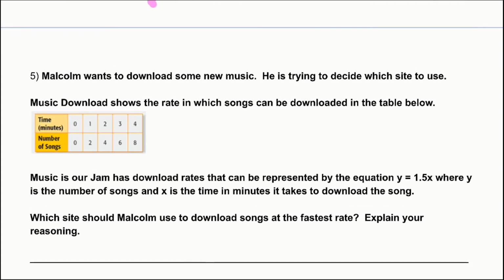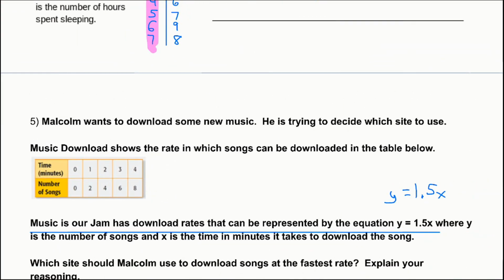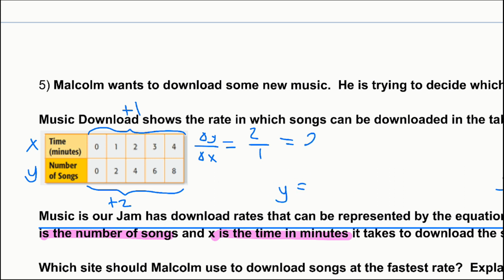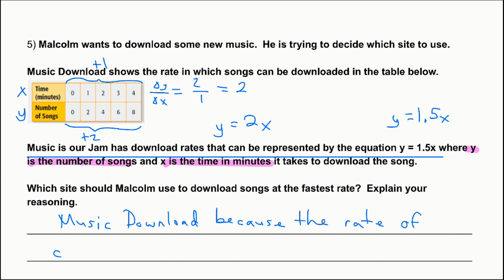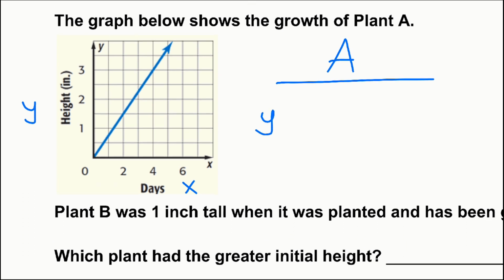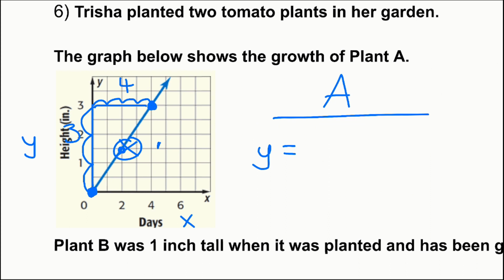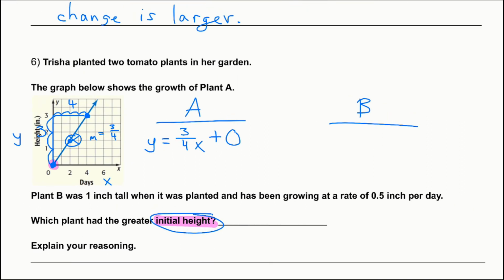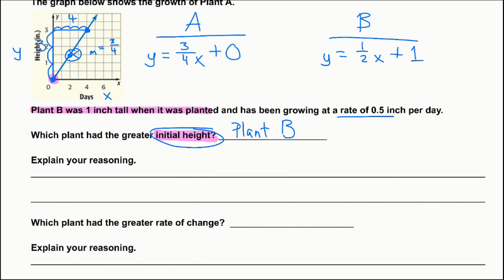3A SG Walkthrough (5-6)